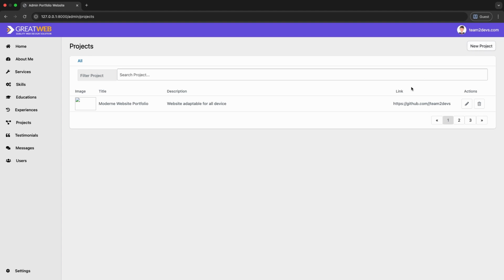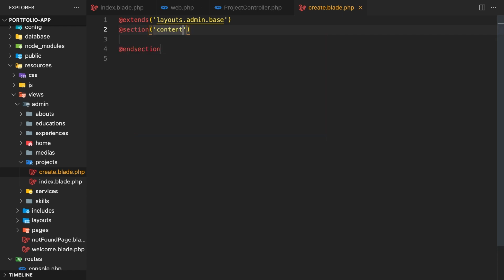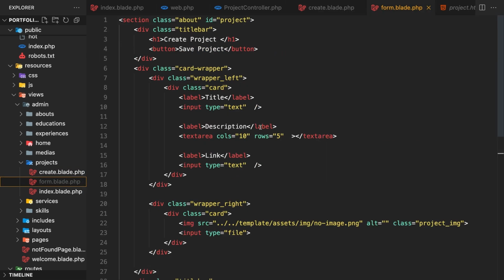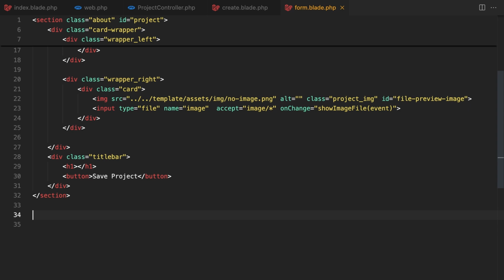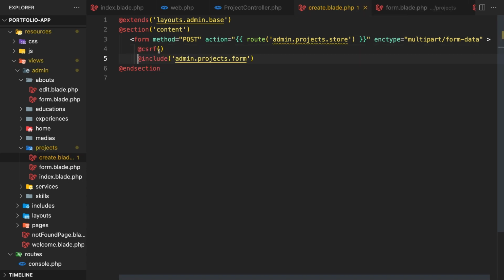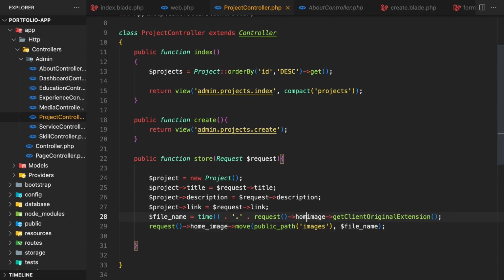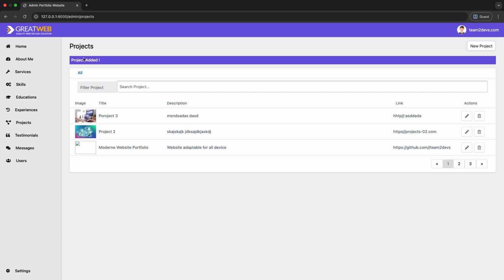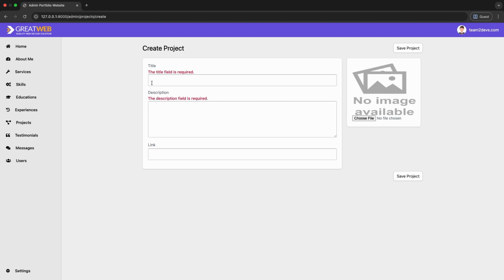Build a Portfolio Website with Laravel 12 (Beginner Friendly!) | Create New Project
Today we are creating new project  in this series called “Build a Portfolio Website with Laravel 12 (and Get Hired!)” where we are mostly going to show you how we develop personal portfolio website based on Laravel from scratch

In this very part 17 of “Build a Portfolio Website with Laravel 12 (and Get Hired!)”, we are going to Create Project in this project.